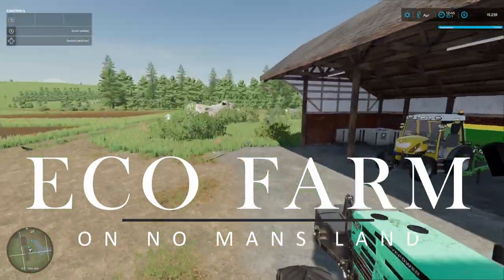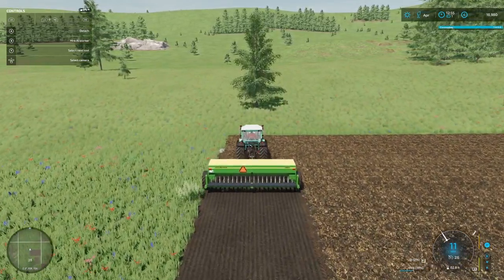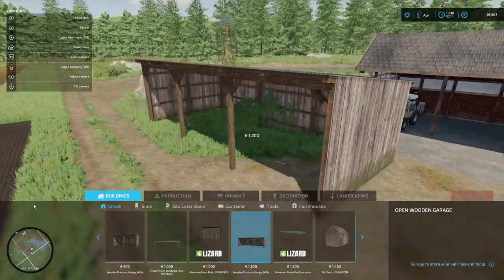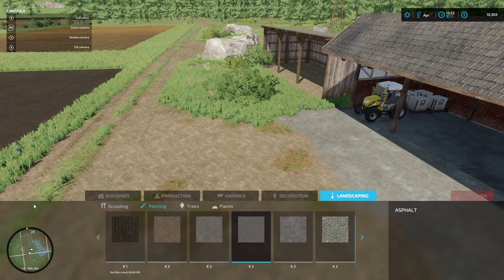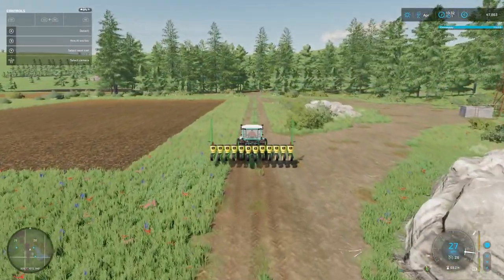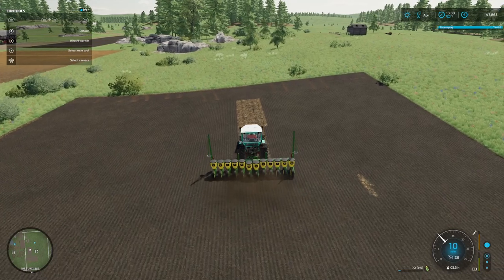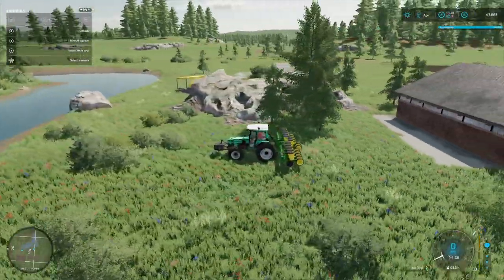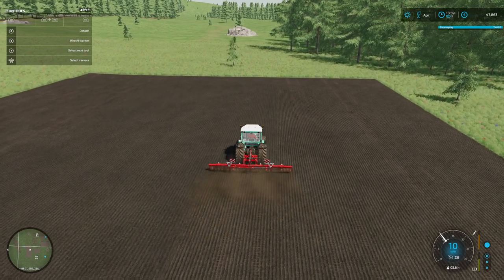ECO FARM | NO MANS LAND | FS22 | EP 4| PLANTING OUR NEW FIELDS | WITH WHAT?